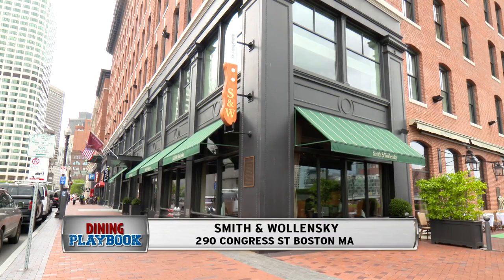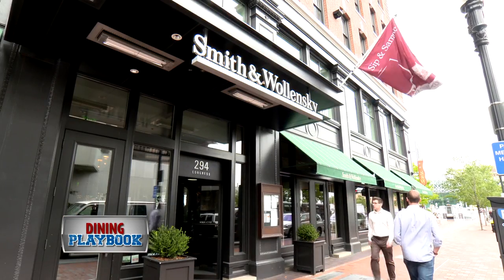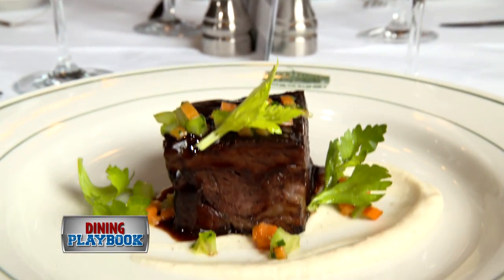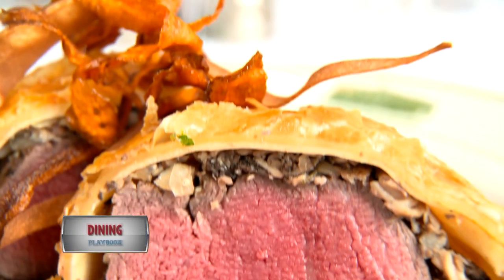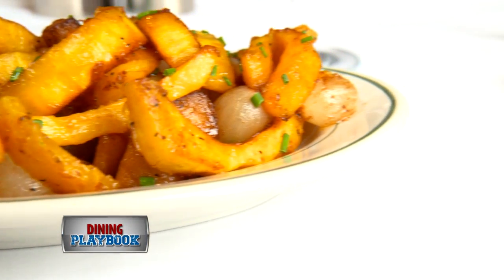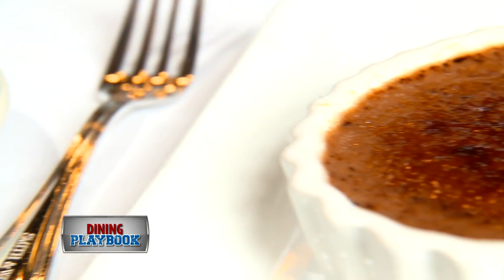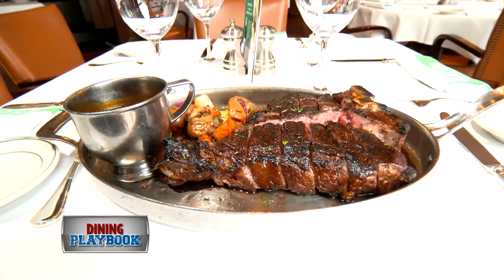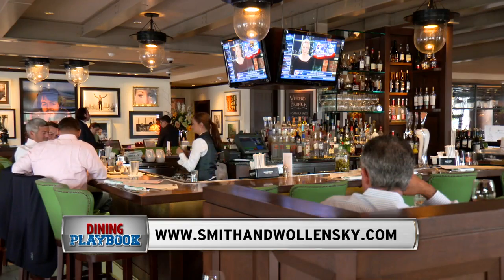Review: Smith And Wollensky Boston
Looking for a holiday feast? Smith and Wollensky is the place for you.